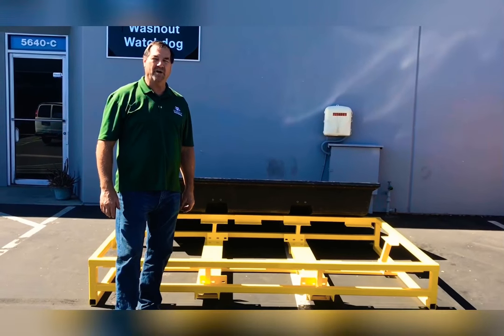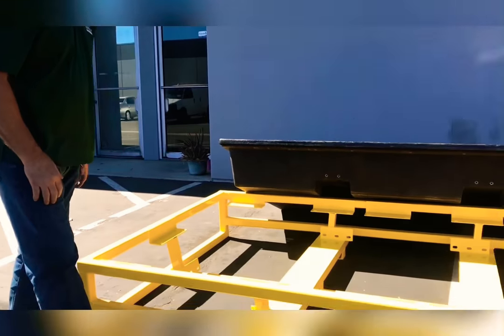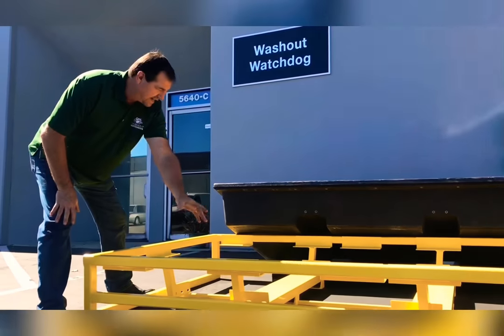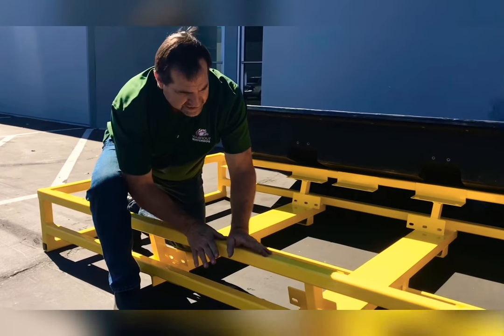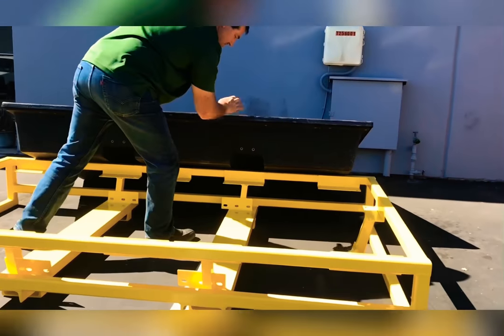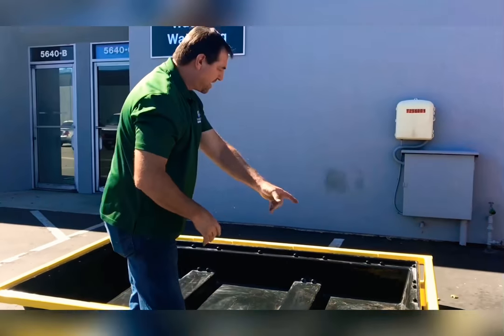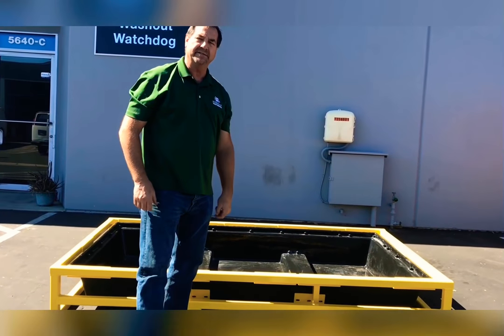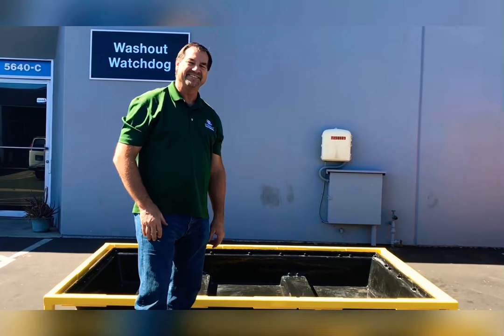Washout Watchdog | Boom Pump Tray Overview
We have upgraded, yet again, to our framing for the Porta-Pit’s...making them more bulletproof then ever!